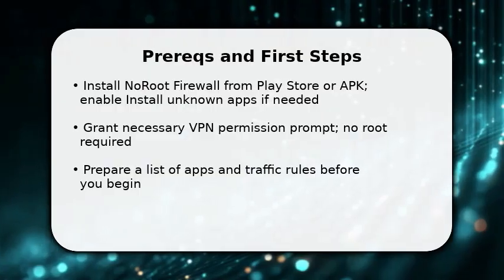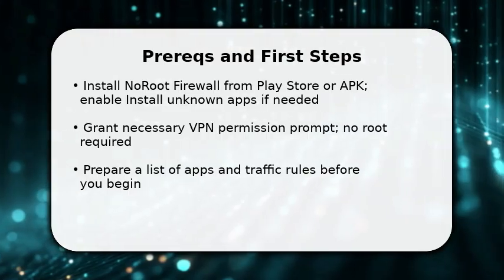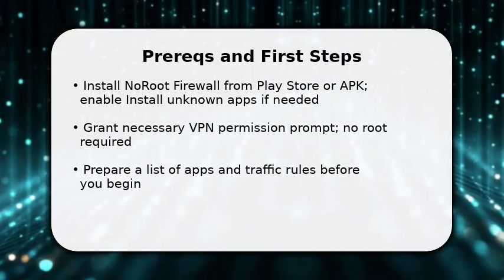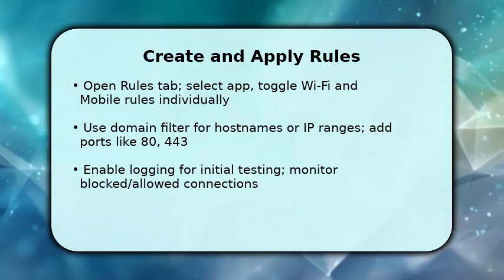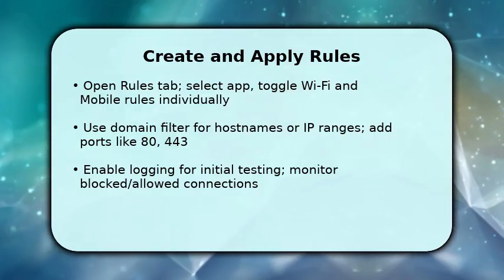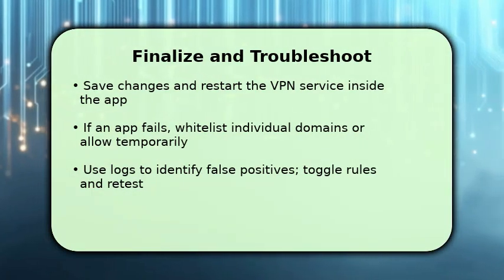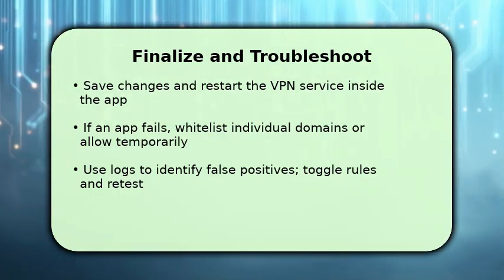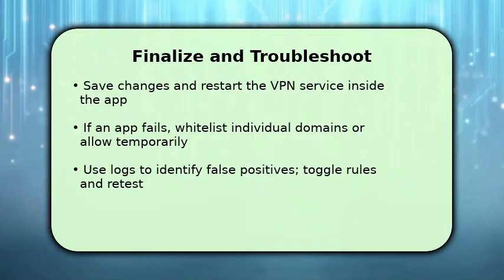How to Use No Root Firewall App (only Way)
How to Use No Root Firewall App (only Way) | 🔒 Surfshark VPN Deal — Stay private and secure. $1.99/mo + 3 Months Free ▸

Learn the essential steps to set up and use a no-root firewall app on your Android device. This video guide covers choosing the right application, installing it without root access, configuring settings for optimal security, managing exceptions if necessary, and understanding maintenance tips.